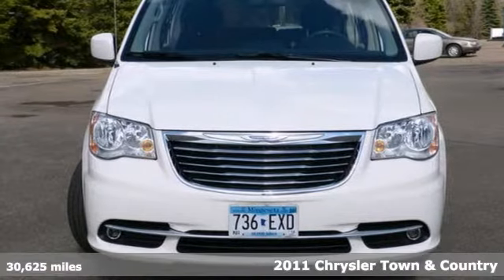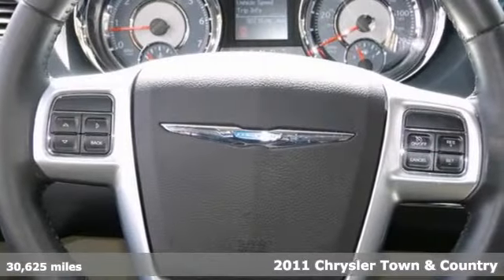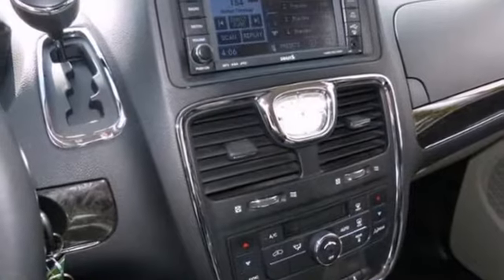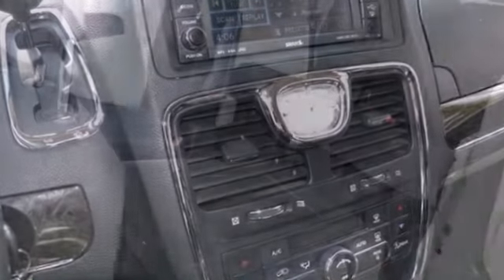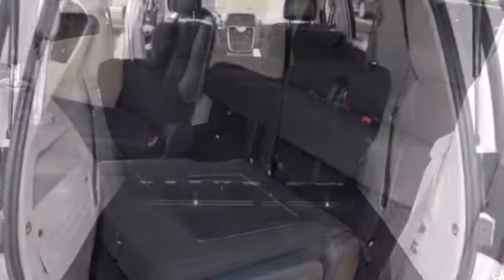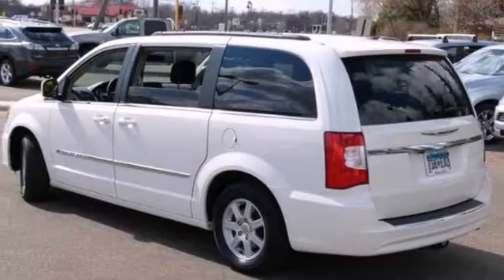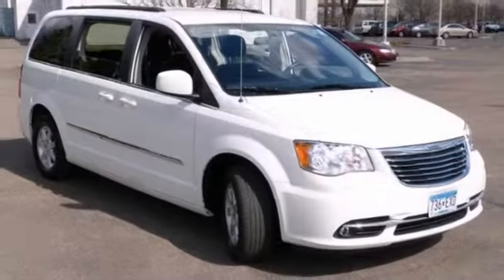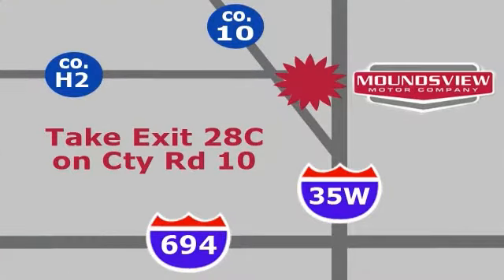2011 Chrysler Town & Country Minneapolis MN St-Paul, MN 71799P - SOLD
Year: 2011
Make: Chrysler
Model: Town & Country
Trim: 4dr Wgn Touring
Engine: 3.6 L V6 Cyl.
Transmission: Automatic
Color: Stone White
Interior: Black/Light Graystone Interior
Mileage: 30625
Stock #: 71799P
ONE OWNER ZERO ACCIDENTS PERFECT CAR FAX At Rydell Auto Outlet & Garage we offer something for everyone in the used car market. Above average vehicles for below average prices. Credit solutions for every situation, good or bad. We have been a new car Saturn franchise for 21 years, we take care of customers the right way, that is a promise. Every, yes every vehicle we sell comes with Drivesure! DRIVESURE includes nationwide roadside assistance, emergency rental car coverage & road hazard tire protection. You will not find this deal anywhere! Many of our employees have been working here since the early 1990's! We love working here, you will love shopping here. Our neighborhood garage averages 30 lube oil filter changes per day. We have ase master certified techs servicing all makes of used cars and trucks. All of our used vehicles are inspected, REPAIRED, and guaranteed. They come with a 3 month 3000 mile powertrain warranty regaurdless of year or miles. We also promise a 7 day 350 mile no questions asked exchange policy. If you do not like the car you purchased, we feel you should not have to spend your hard earned money for it! We will find a vehicle you do like, that is our promise. Come and experience the Rydell Auto Outlet & Garage, located on 35w 1 mile north of 694, we are here to take care of you! A neighborhood store catering to the entire metro. You can not go wrong with Rydell Auto Outlet & Garage.

Address:
2375 County Road 10